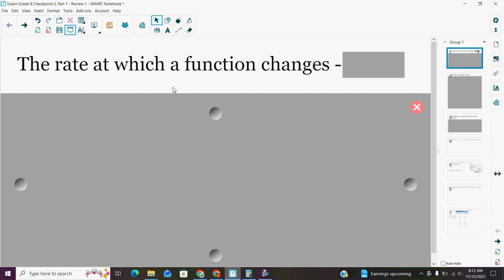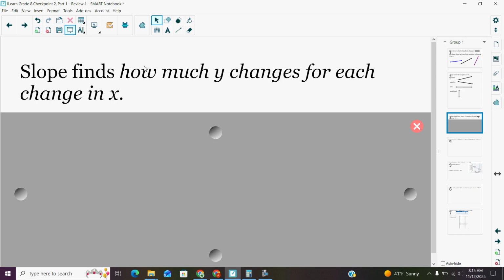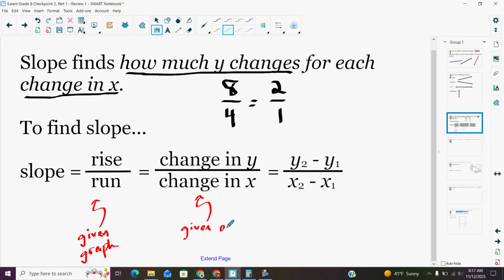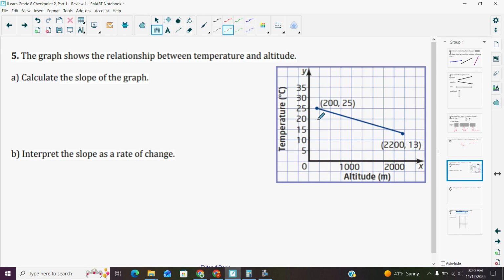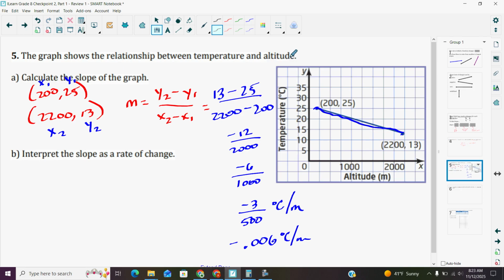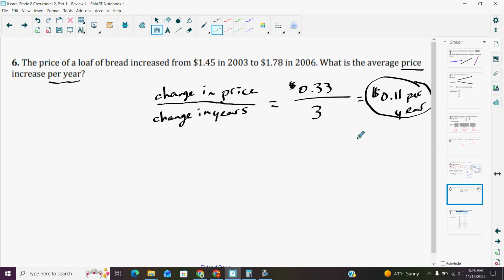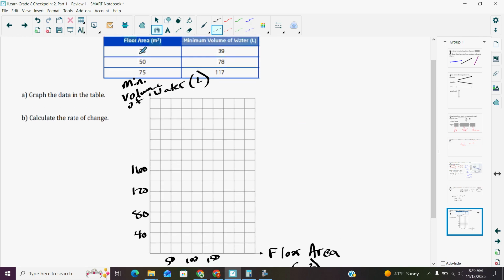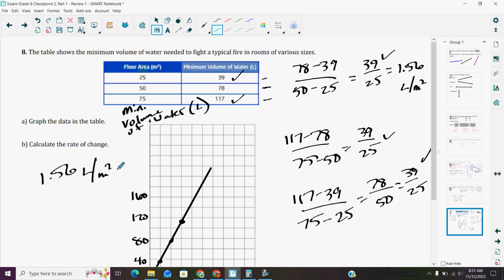ILEARN Review - Grade 8, Checkpoint 2, Part 1